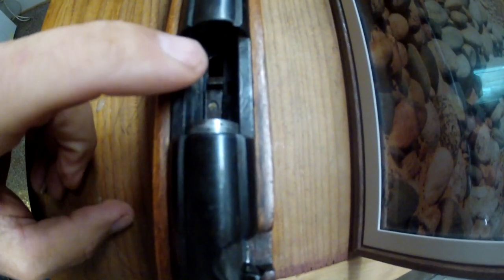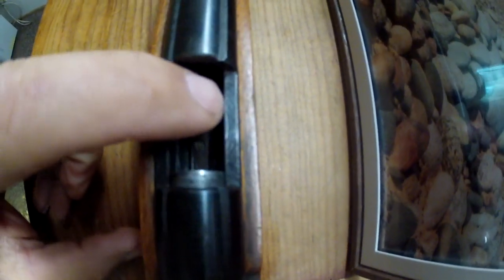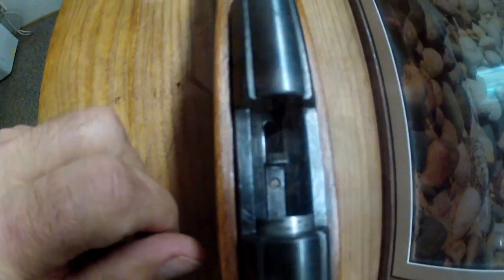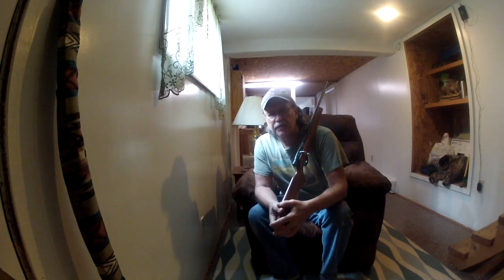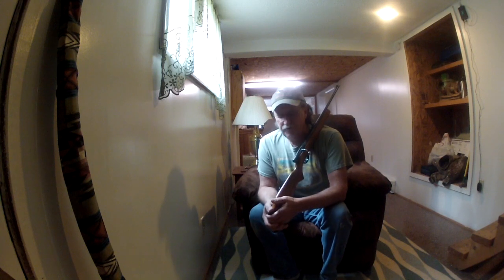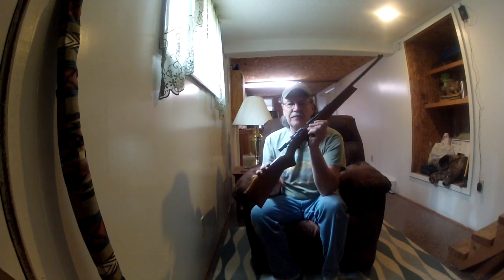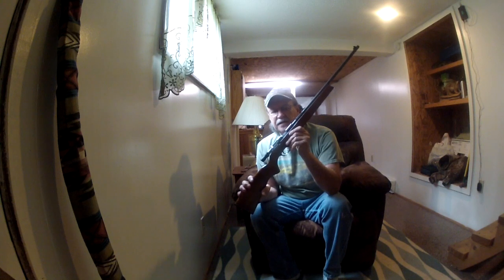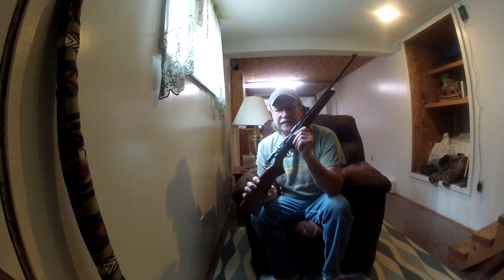MISSING GUN PART UPDATE